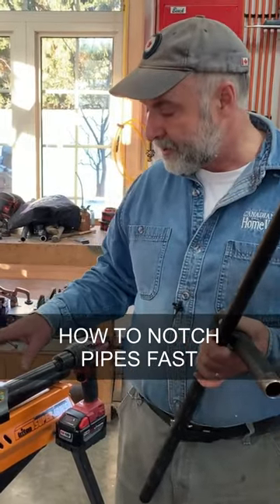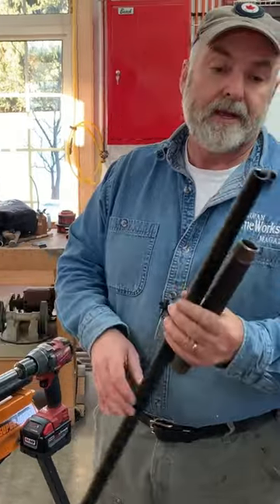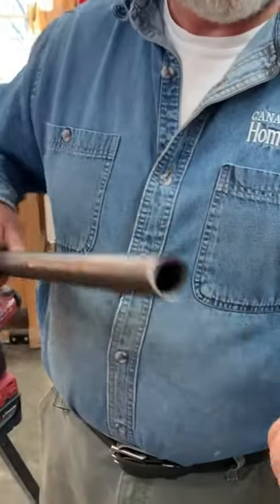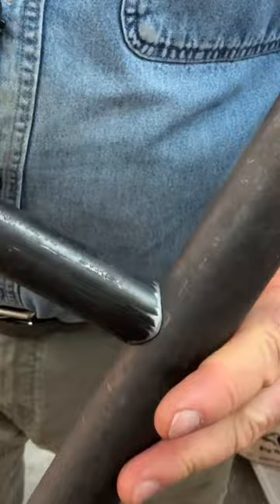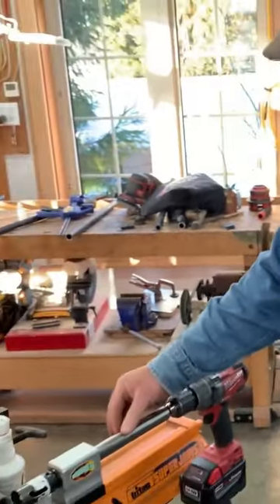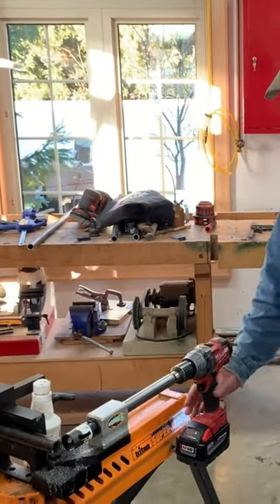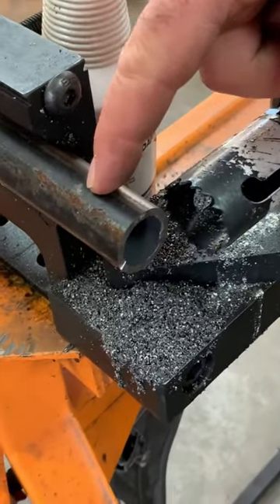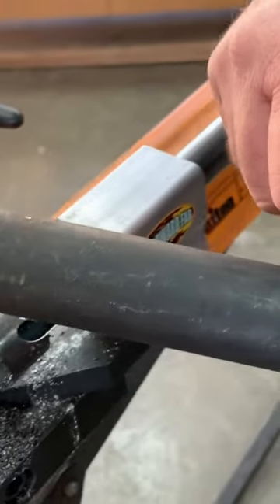How to Notch Pipes Fast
Here's the best way I know of to notch metal pipes and tubes fast and easily.